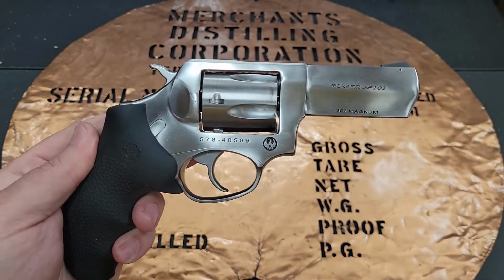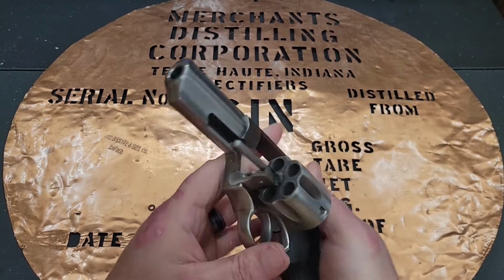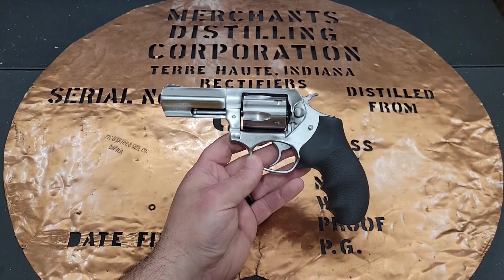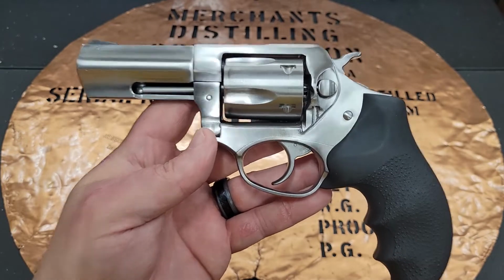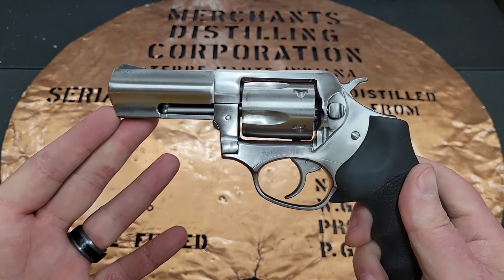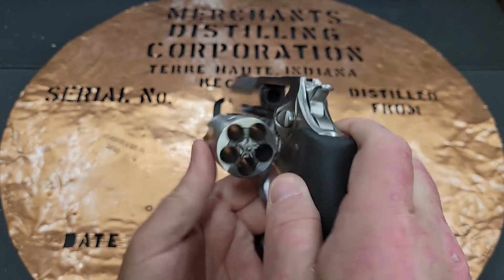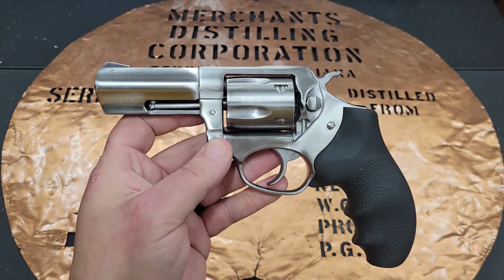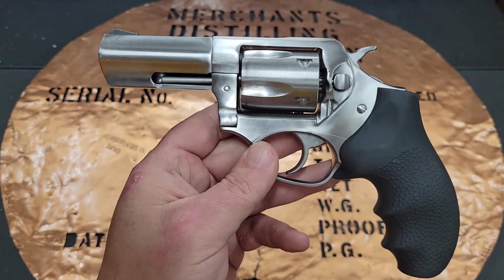Ruger SP 101 1st impressions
the Bucket gives his 1st impressions of the Ruger SP101 and the history of Ruger's Revolvers.